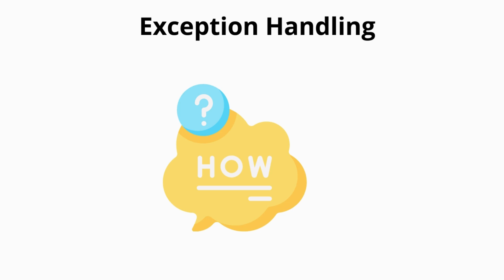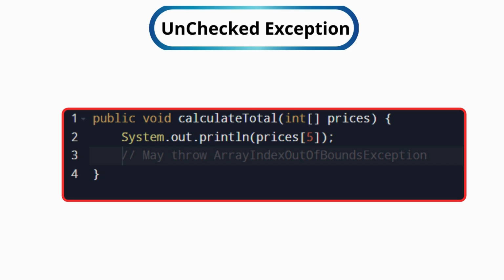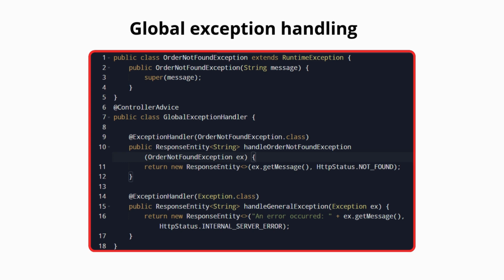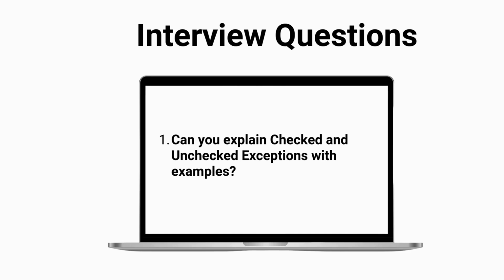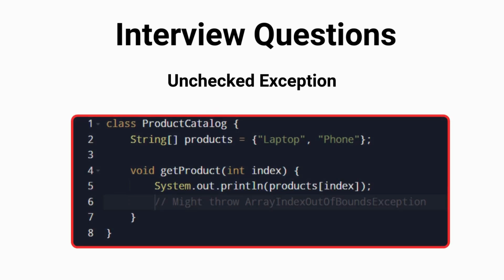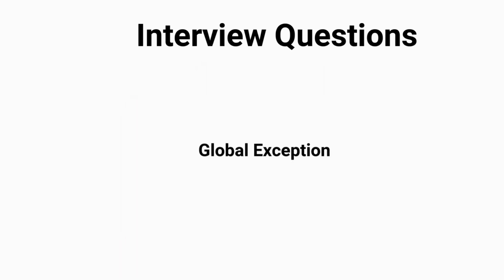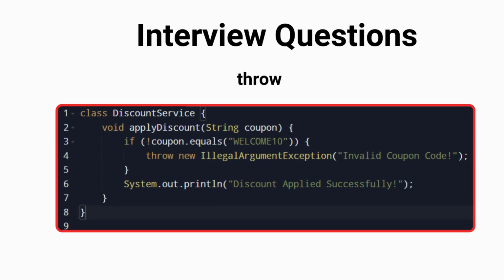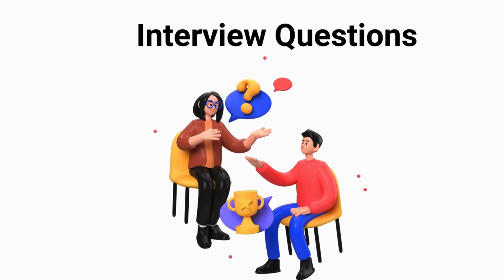Java Exception Handling Explained 🔥 | Checked vs Unchecked | Top Interview Questions & Answers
Master Java Exception Handling in under 10 minutes! 🚀
In this video, you’ll learn:
✅ Types of Exceptions — Checked vs Unchecked
✅ Real-world examples (with try-catch, throw, throws)
✅ Top 5 Java Exception Handling Interview Questions
✅ Best answers and examples to impress recruiters

🎯 This video is perfect for:
 ✅Java beginners preparing for interviews
 ✅ Developers revising core Java concepts
  ✅Anyone who wants to understand how exception handling works internally

00:00 Introduction
00:48 Checked Exception
01:31 Unchecked Exception
05:06 Interview Questions and Answers
12:01 Conclusion
MM:SS